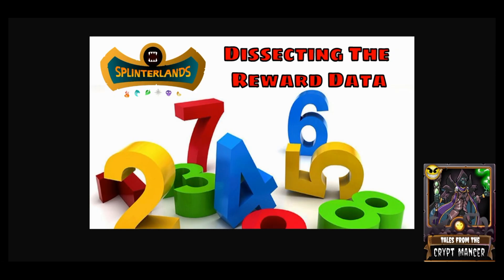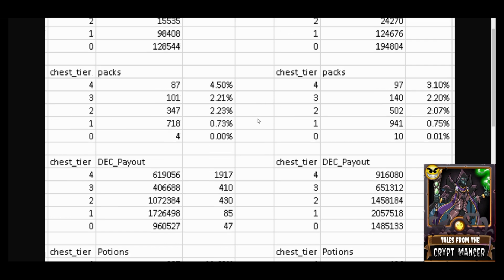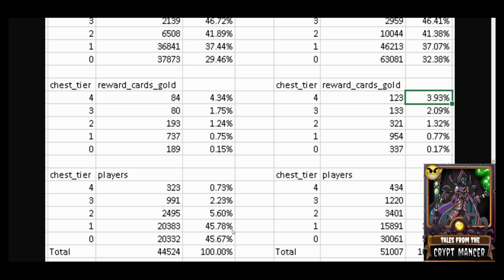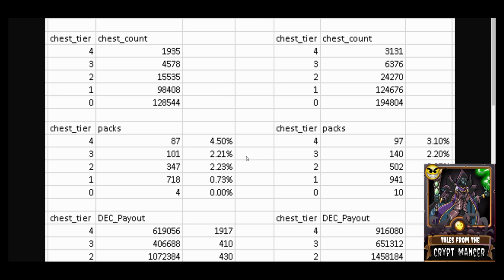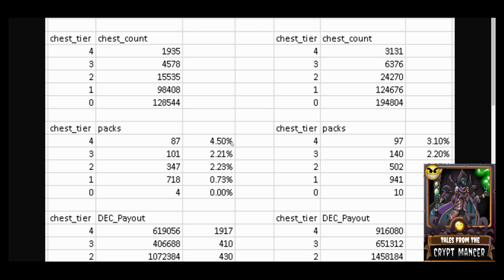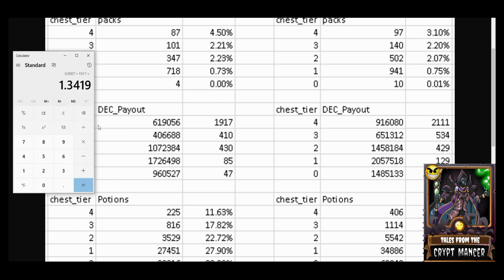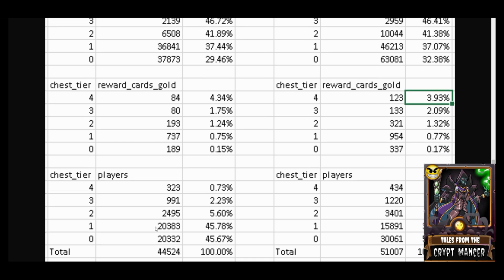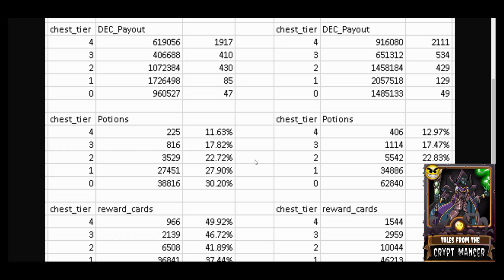Splinterlands Dissecting The New Ranked Rewards Data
Splinterlands Dissecting The New Ranked Rewards Data: We discuss interesting data points captured from the blockchain around Daily Active Users and Reward drops that reveal some interesting initial findings for the new Ranked Rewards and associated player behaviors.